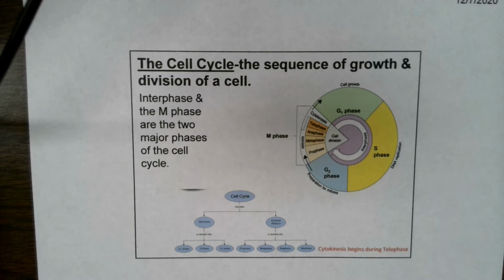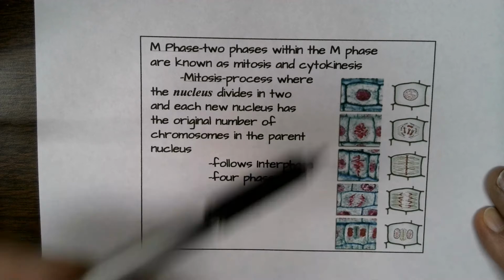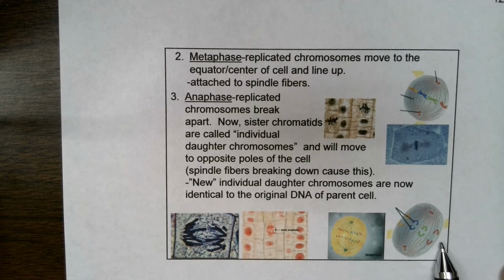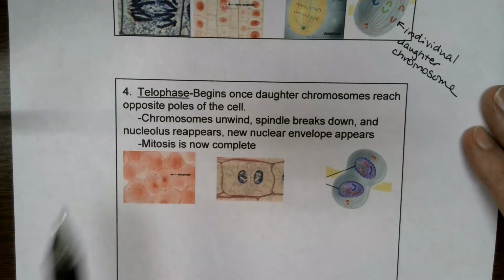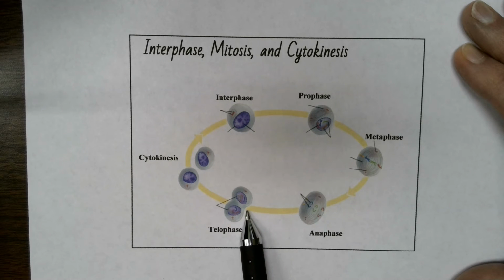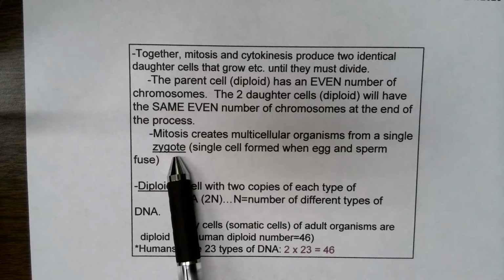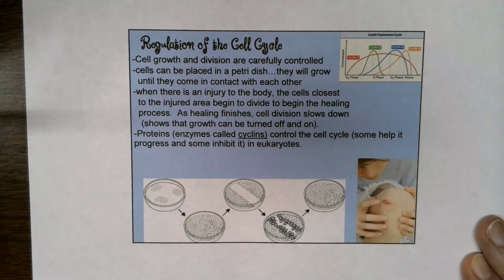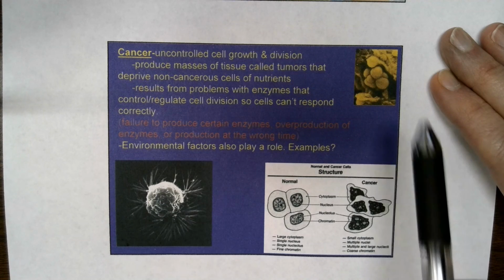The Cell Cycle (Cell Growth and Division)